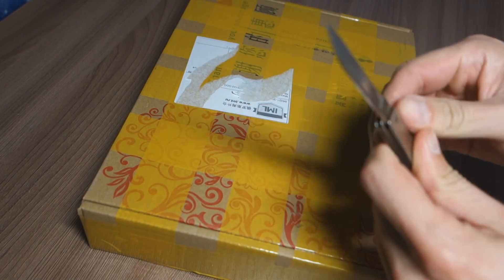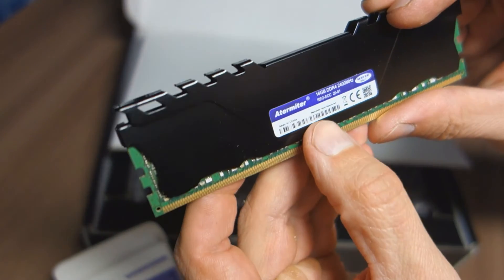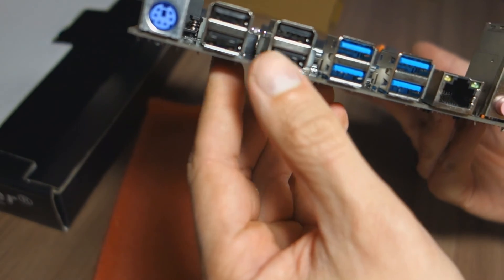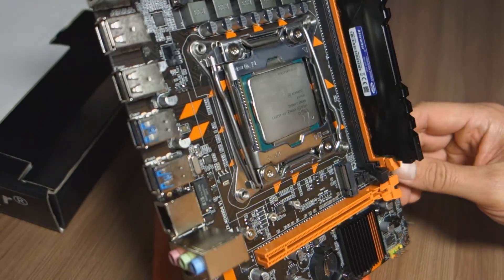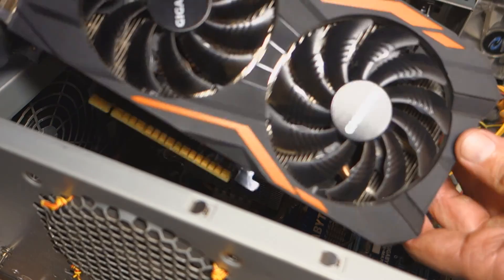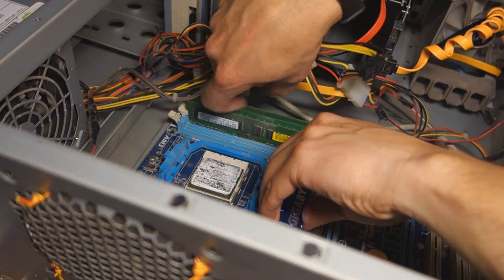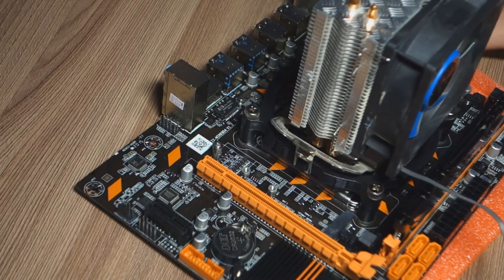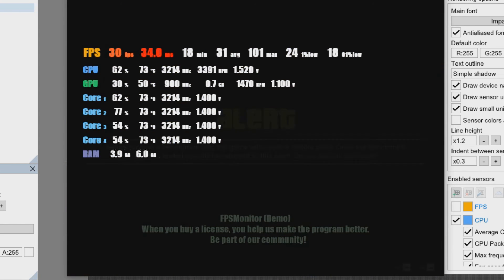PC build from ALIEXPRESS for 150$ cheap and deep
PC build from ALIEXPRESS cheap and deep for 150$